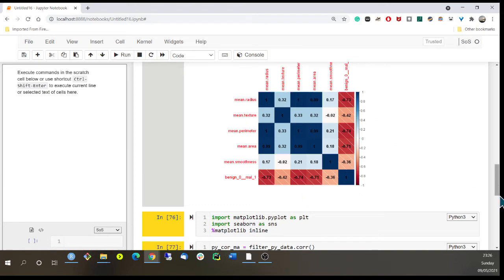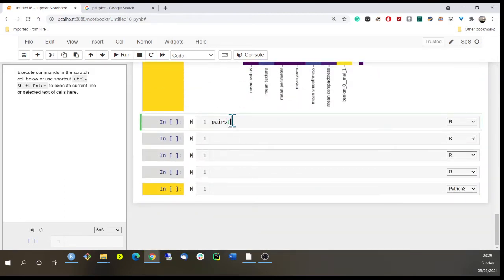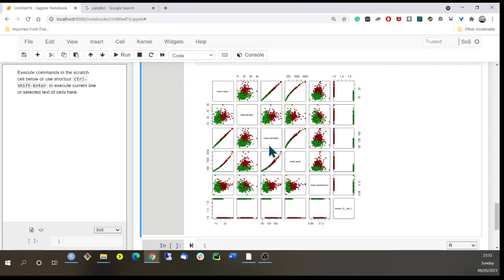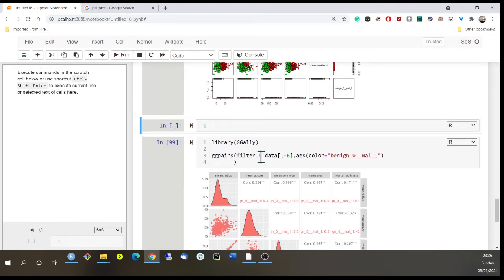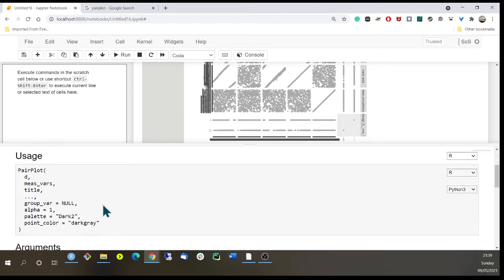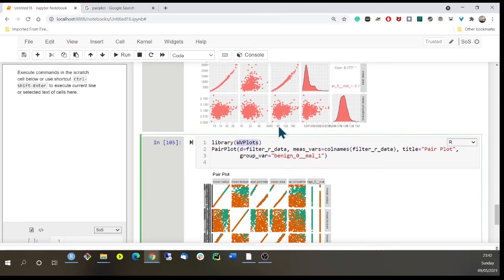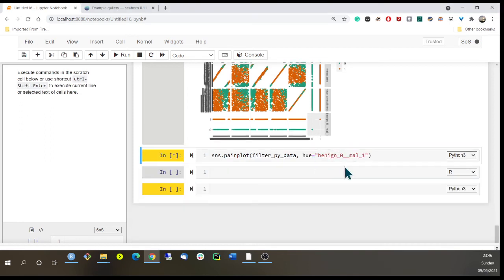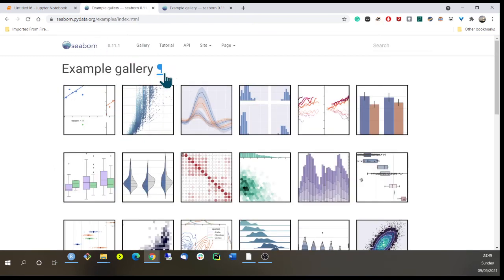R vs Python for Pair Plot matrix: which one is better for data visualization?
ETH 👇

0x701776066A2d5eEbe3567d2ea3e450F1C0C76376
SHIBA below👇

0xC26bb29d74068795f34f38236d68e58A03592ad7